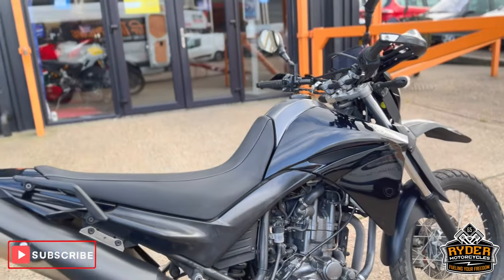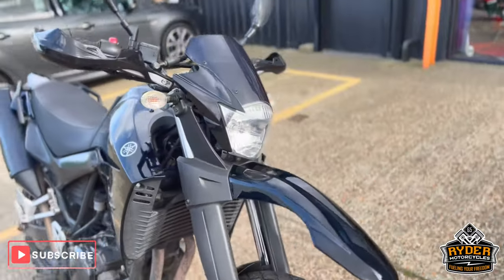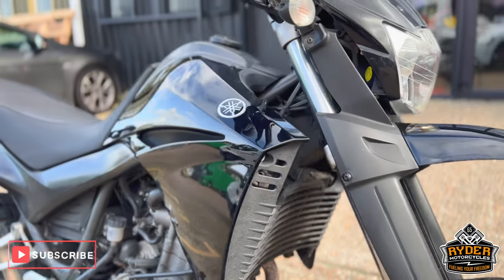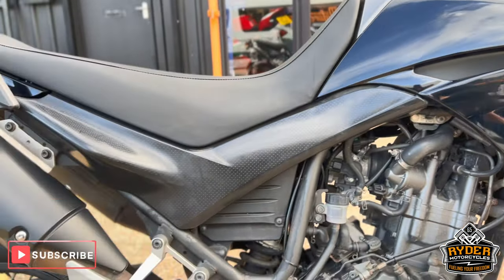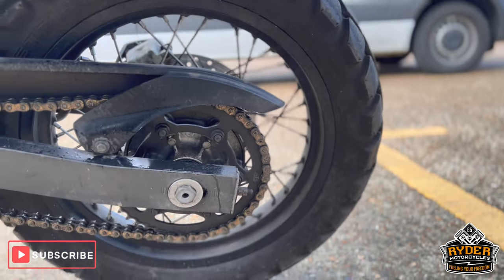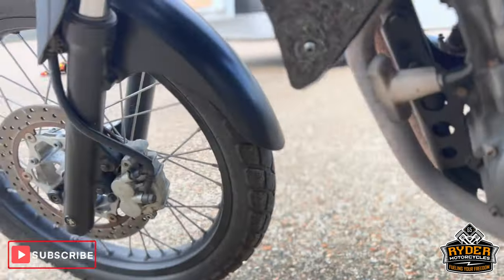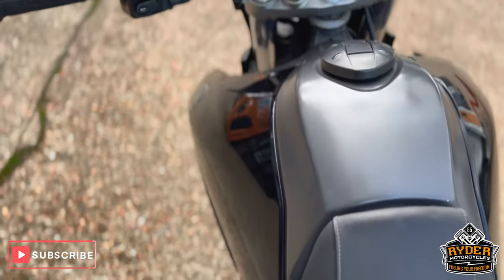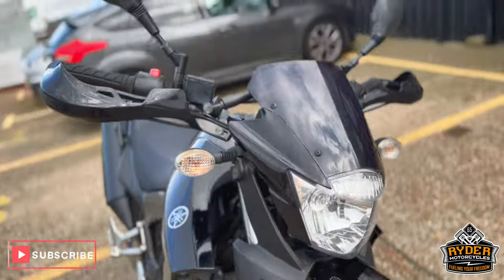2016 Yamaha XT660R - Used Bike Video Tour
We have this 2016 Yamaha XT660R in stock now. Come and view it for yourself in store or buy